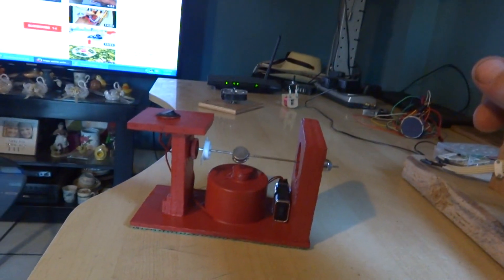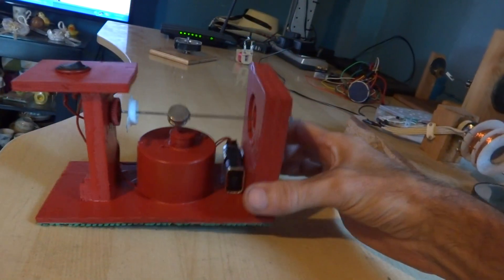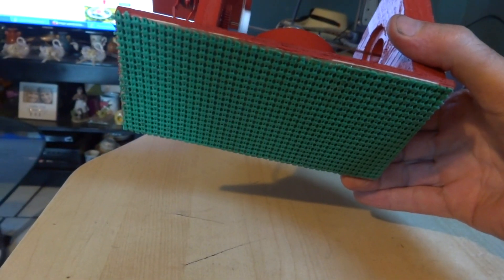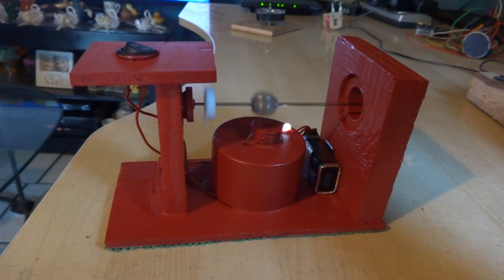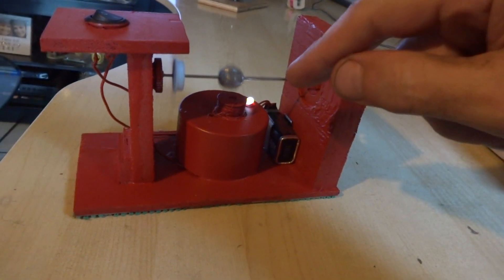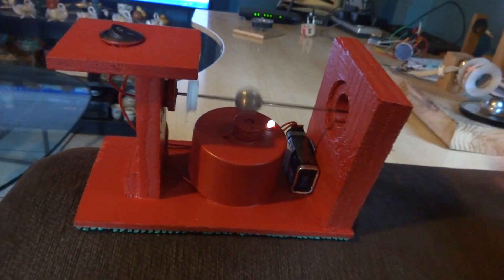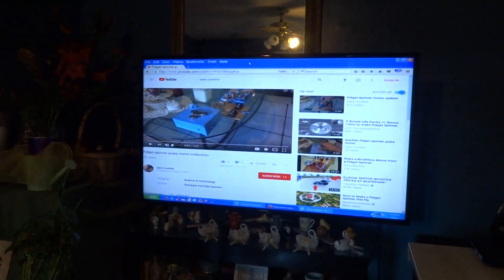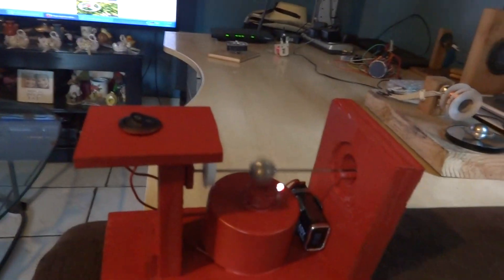Semi levitating pulse motor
Single coil, 2 transistor circuit. Modified Lidmotor circuit.
Created by Eric Cumbia.